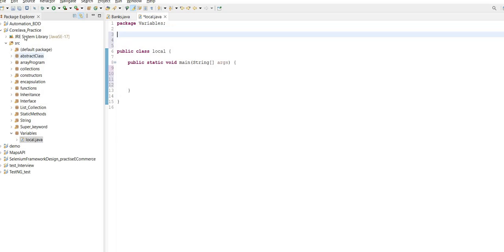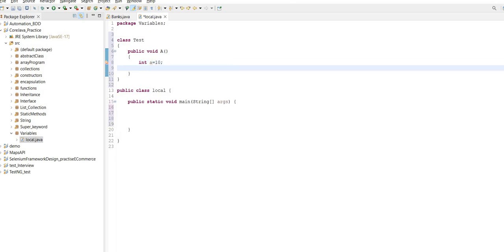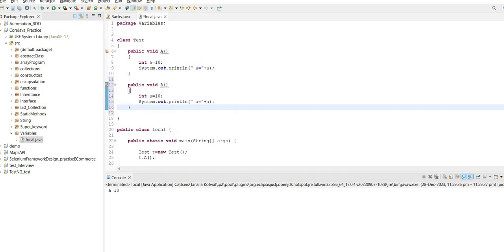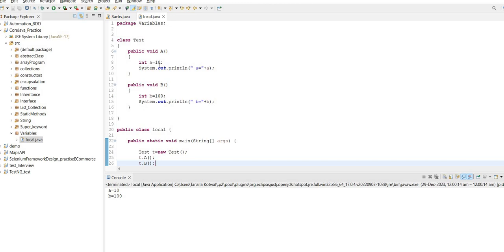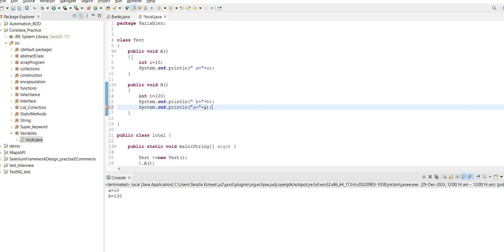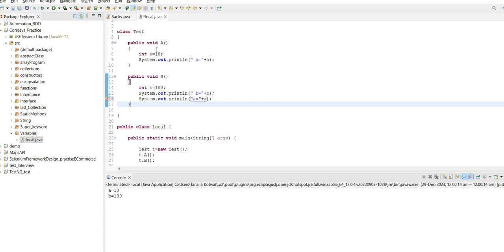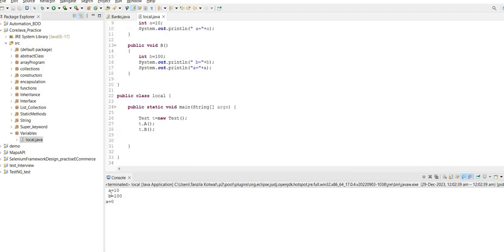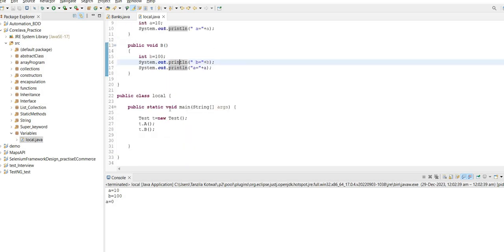Core Java Variable Types - 1 | What is local variable in java ?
What are local variables in Java ?